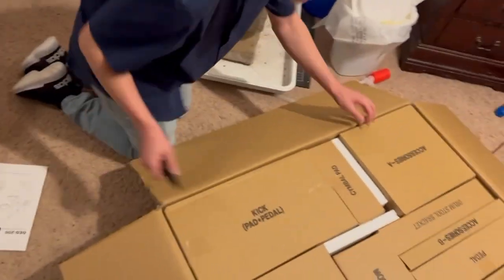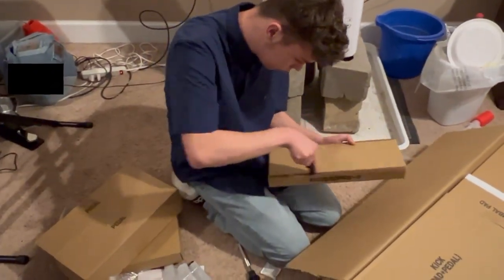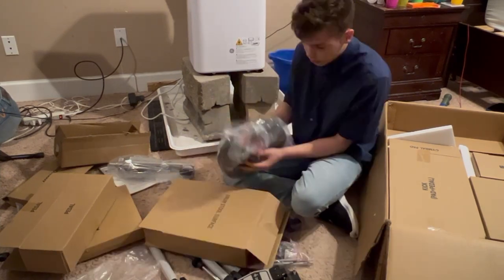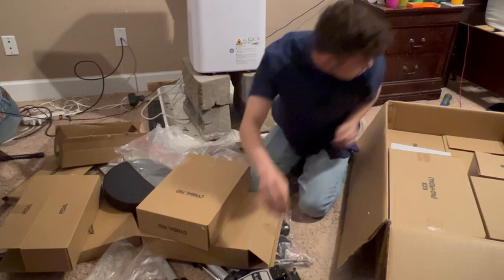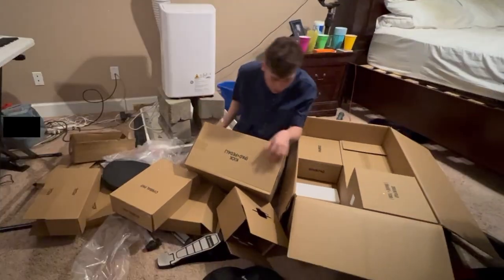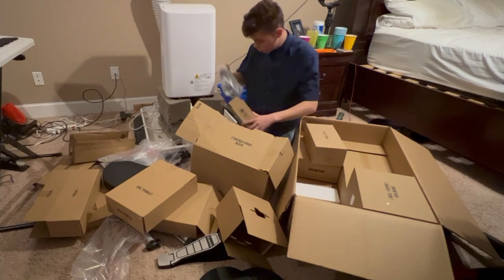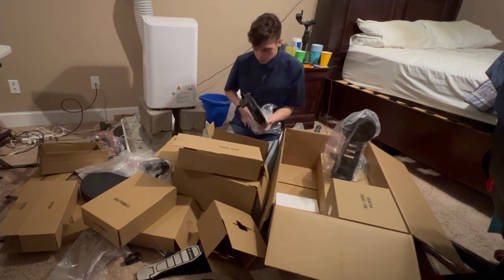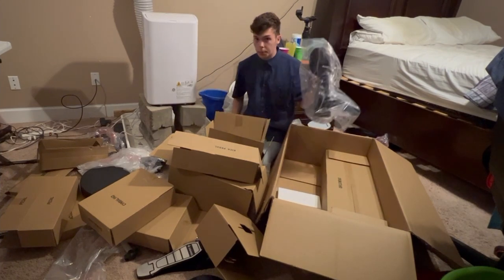I GOT AN ELECTRIC DRUM KIT!!!!!!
My editor got me a donner electric drum kit for my graduation and birthday! Thanks@Sir_Ember!